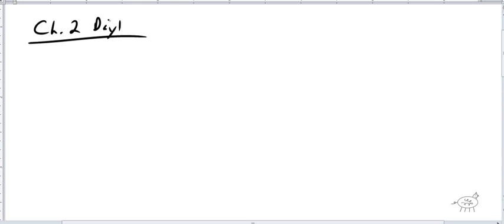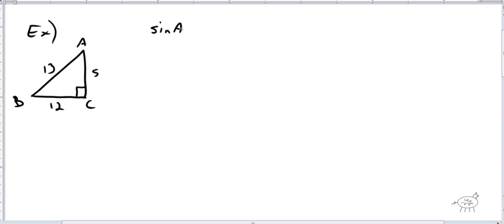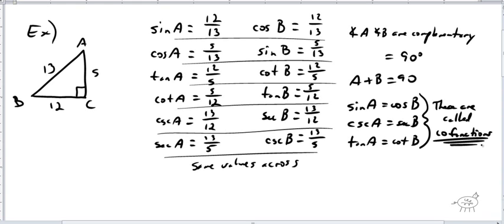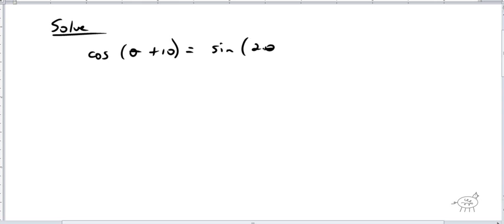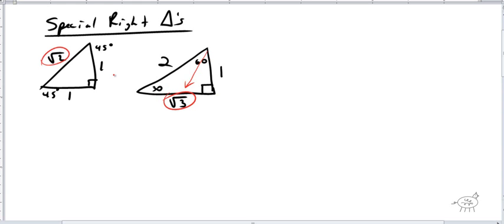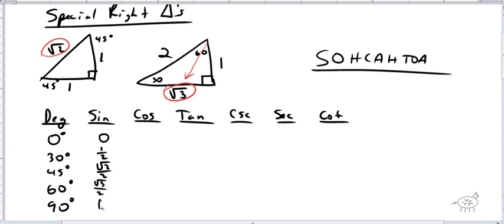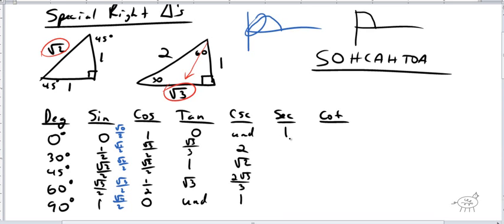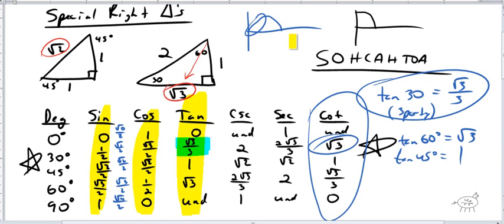M408 Trig Ch 2 Day 1